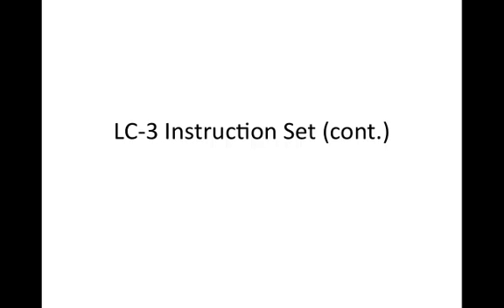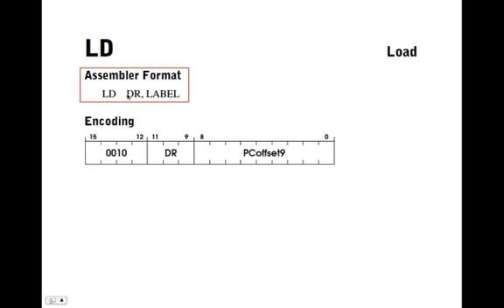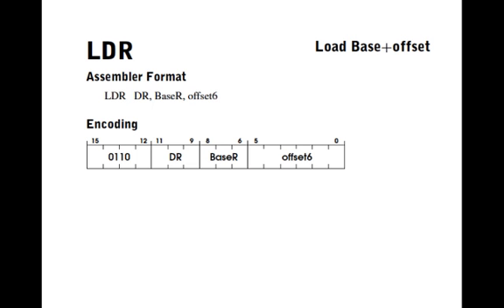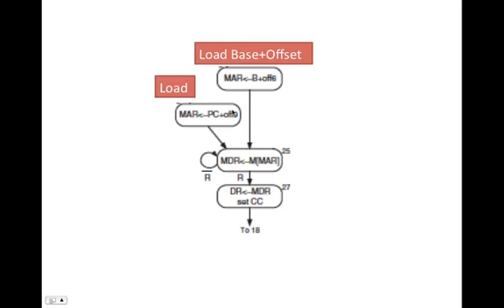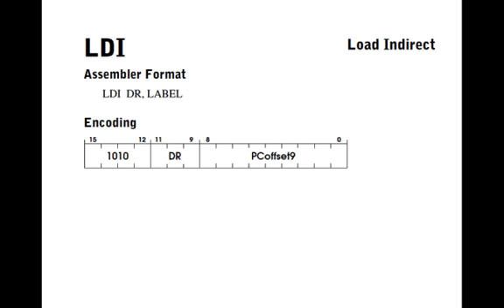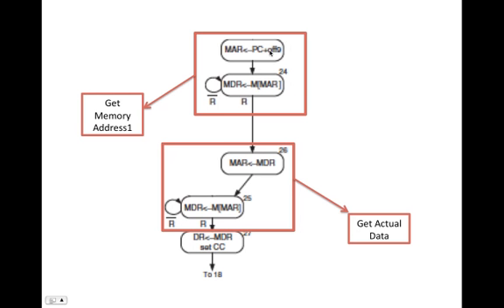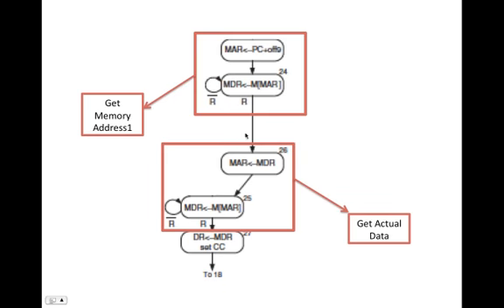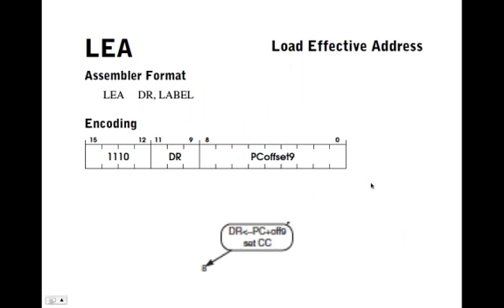LC3 Instructions - LD, LDR, LDI, LEA